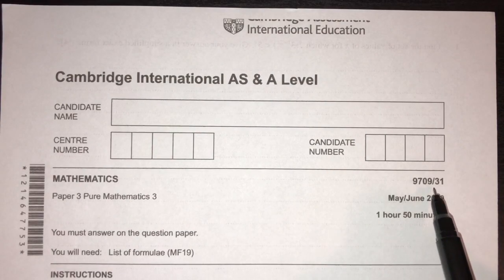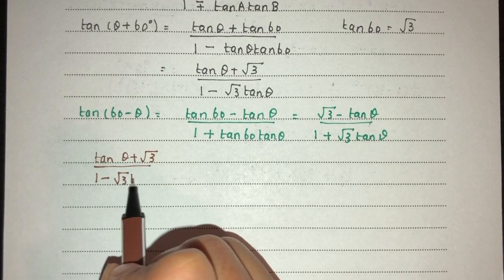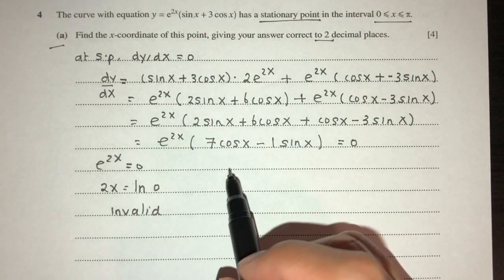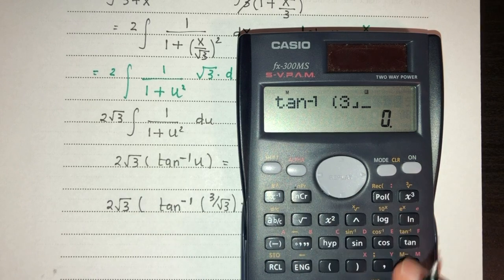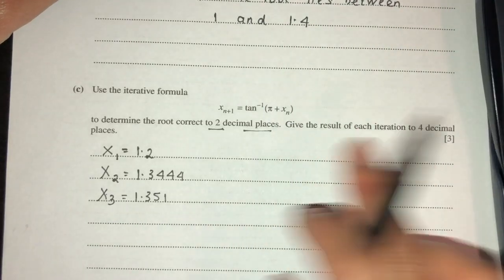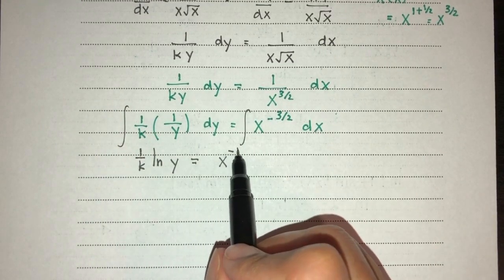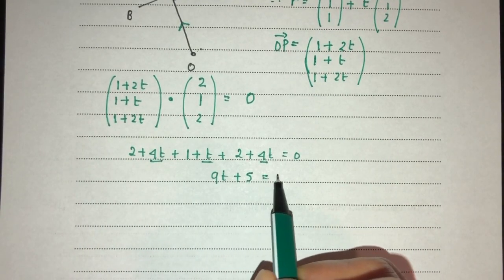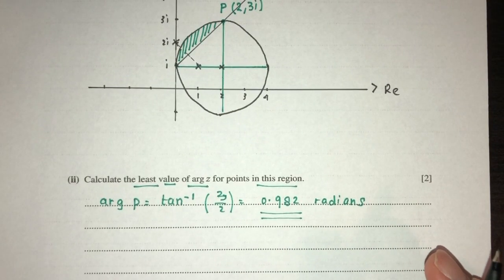A-Level Pure Mathematics May June 2020 Paper 31 9707/31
**Timestamps**
00:00 Intro
00:12 Question 1
02:51 Question 2
07:11 Question 3
16:53 Question 4
22:25 Question 5
30:26 Question 6
38:52 Question 7
45:11 Question 8
51:19 Question 9
58:40 Question 10